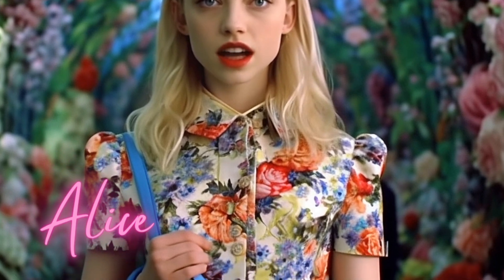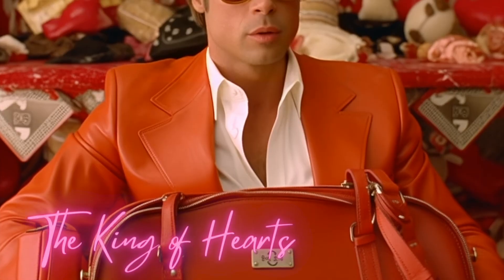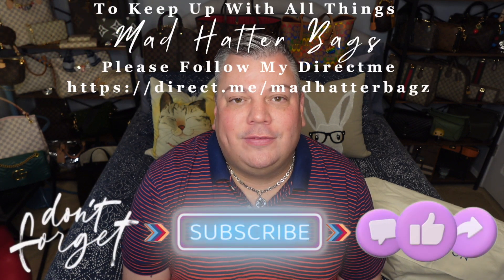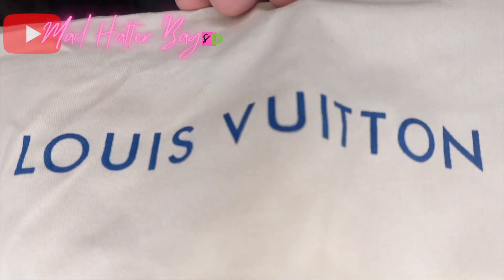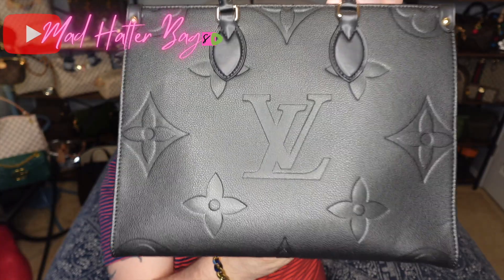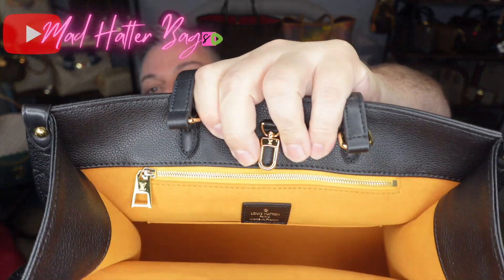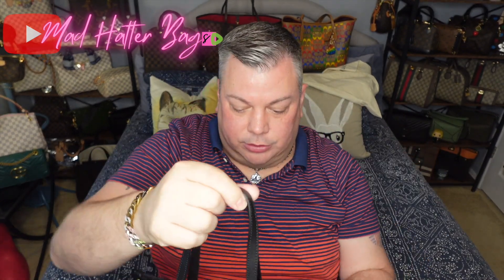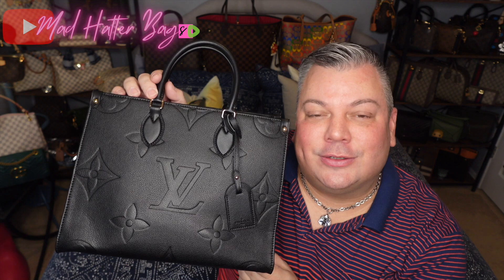Such A Great Bag! LV Onthego MM Empreinte "LUXURY" Unboxing & Review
Here I show off my latest "Luxury" treasures!!  This is the Louis Vuitton ONTHEGO MM and it came in this beautifu Empreinte leather and has a nice golden suede interior with gold hardware! It holds all your daily needs and more! Check it out for yourself! If you're a returning subscriber, thanks for always coming back for more! Also everyone please give this video a "like" and share!
Thanks,
The Mad Hatter

** This video is not sponsored, all items were purchased with my own money.